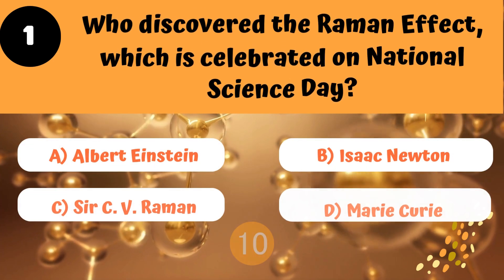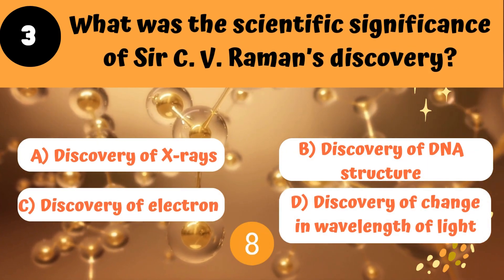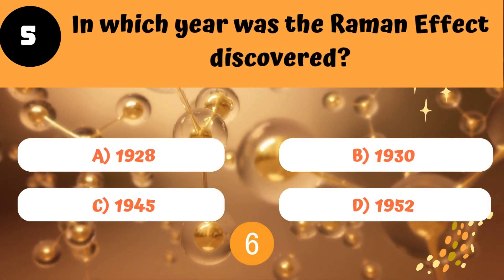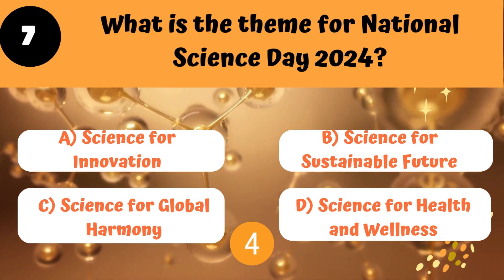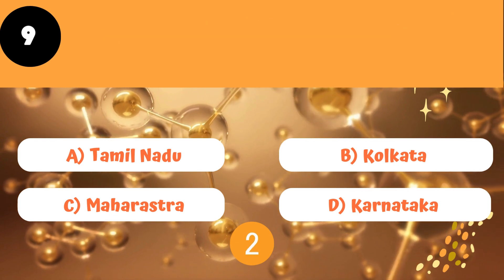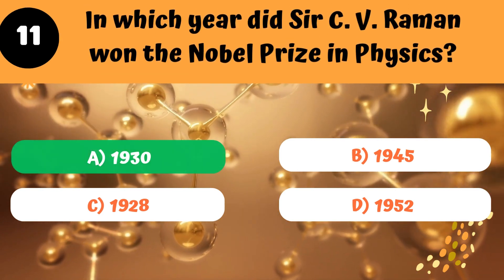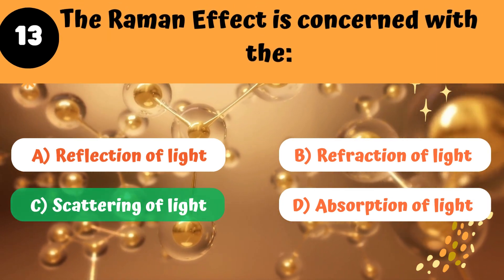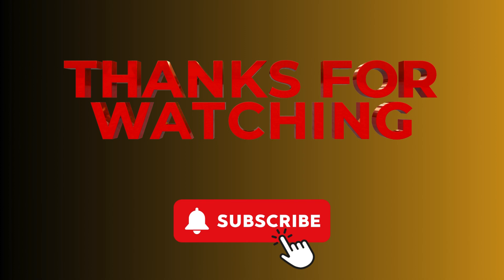National Science Day Quiz | 2024 Quiz on National Science Day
Kids Quiz Corner ,

In this video, 15 important questions on National Science Day.

Checkout this space for more quizzes.
Happy Learning..!!